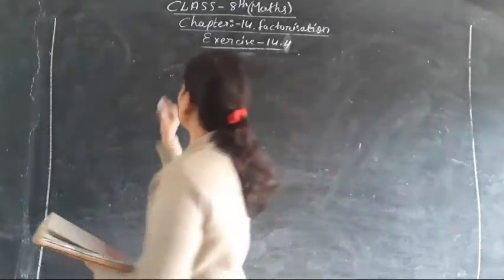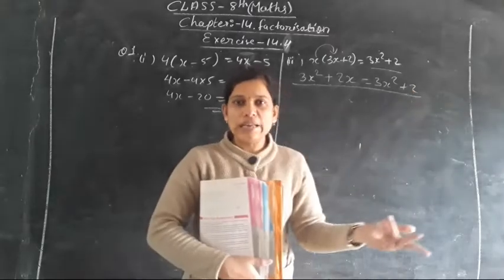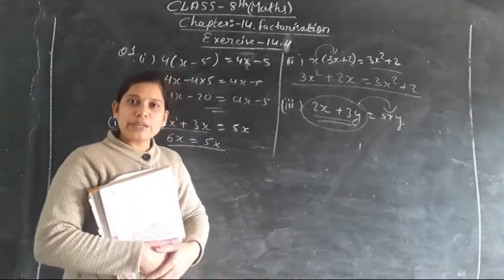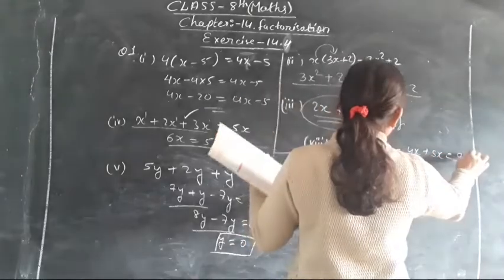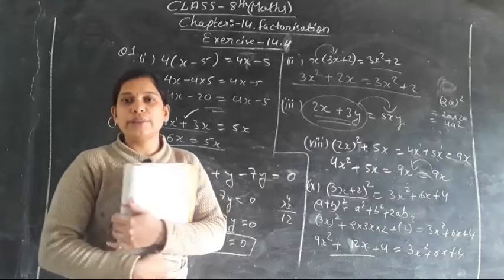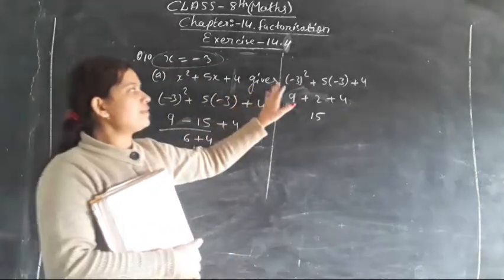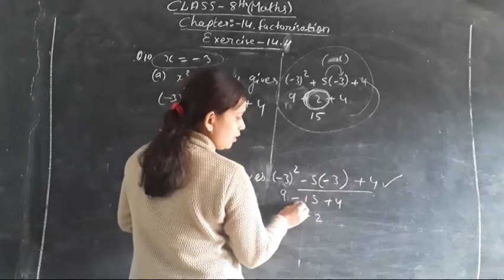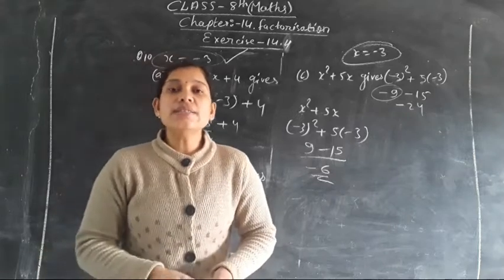Class 8th Maths Ex 14.4 Q1 to Q10